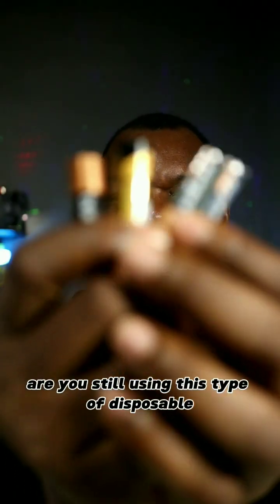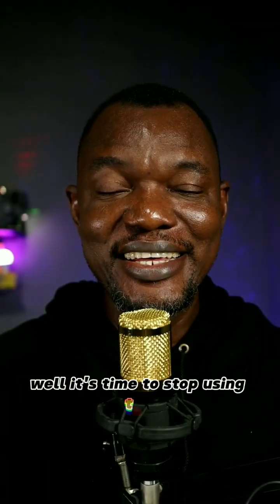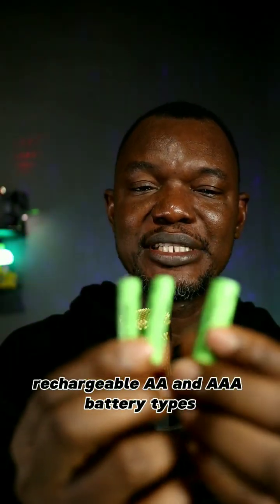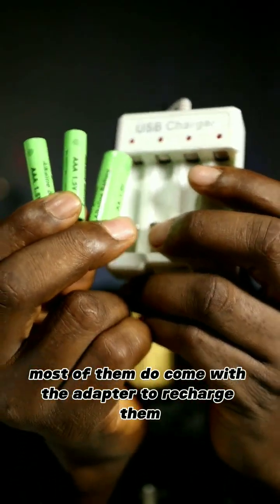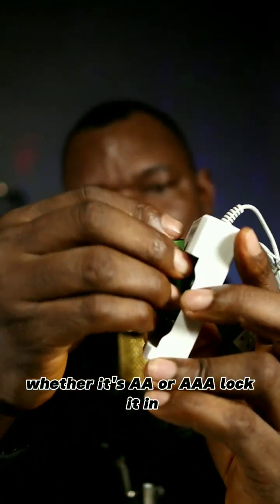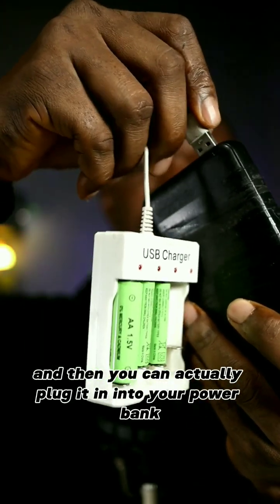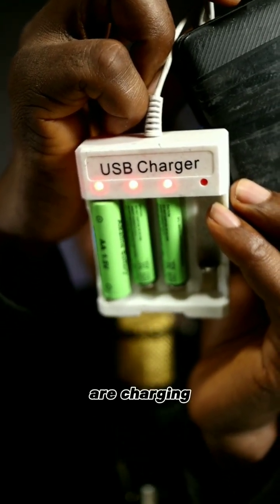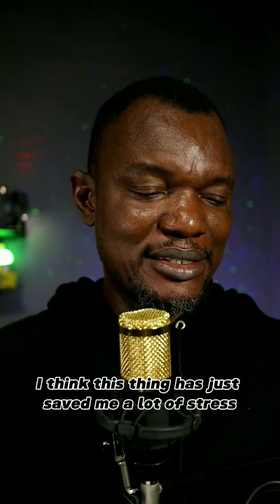AA & AAA Batteries: Time To Go Rechargable!aa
The battery chargers